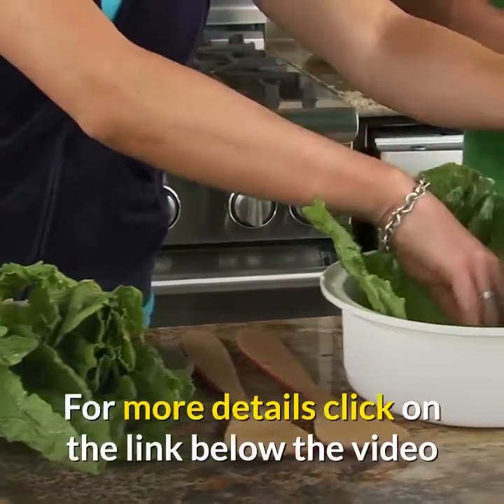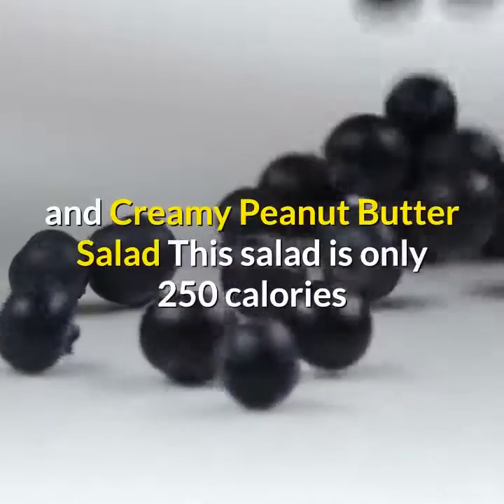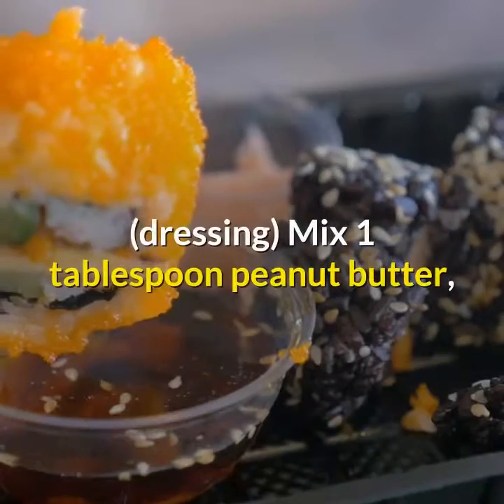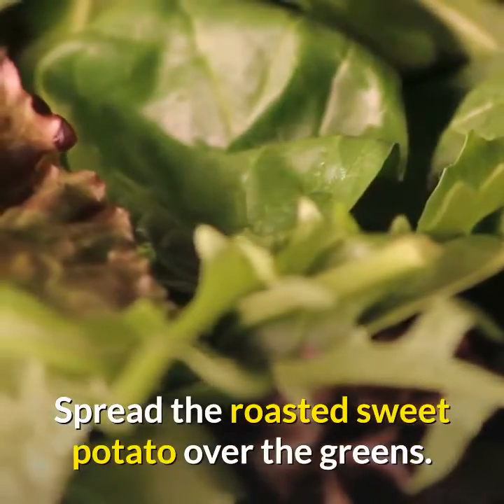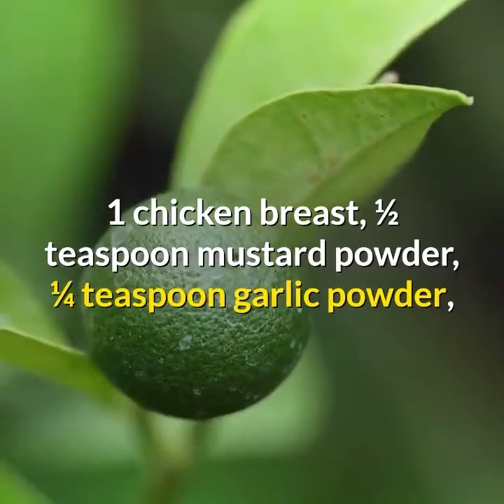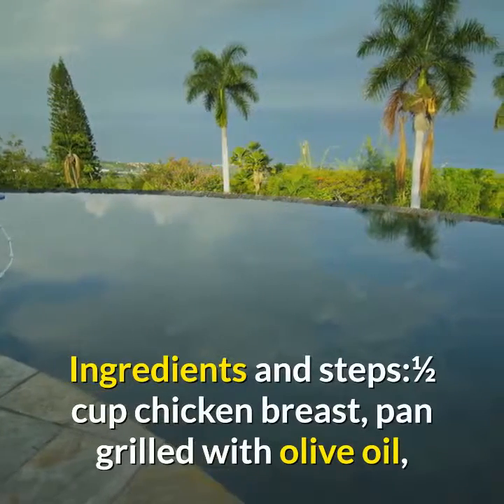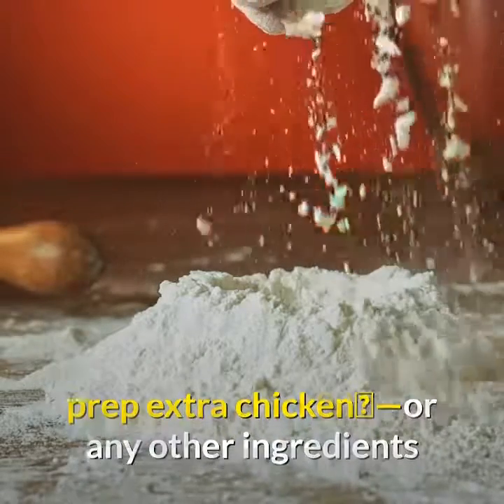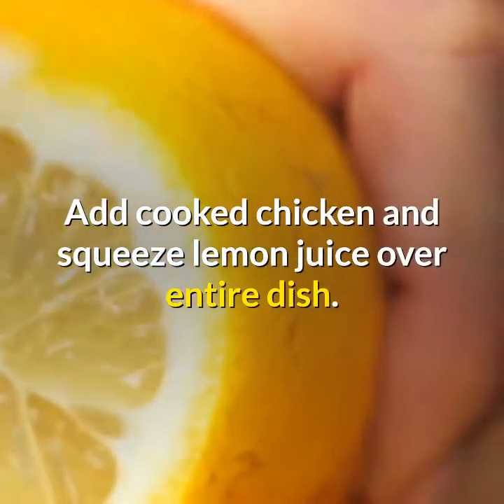5 Healthy Salad Recipes For Weight Loss | Easy Salad Recipes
5 Healthy Salad Recipes for Weight Loss in 10 Steps or Less.
These five nutritious, healthy salad recipes for weight loss are delicious, easy to make, and can help you meet your weight loss goals.

Please click register my channel to receive the latest video notifications

1. Discover to have lost 23 Ibs in 21 Days
2.
3. Look and feel 10-20 years younger...
4. The 7-Day Anti-Inflammatory Diet...
5. Simple 60 - Sec Habit That Reversed My Wife's Type 2 Diabetes...
6. Doctor Reveals 2 Minute Fat Burning Secret
7. 2-4 inches removed from your waistline